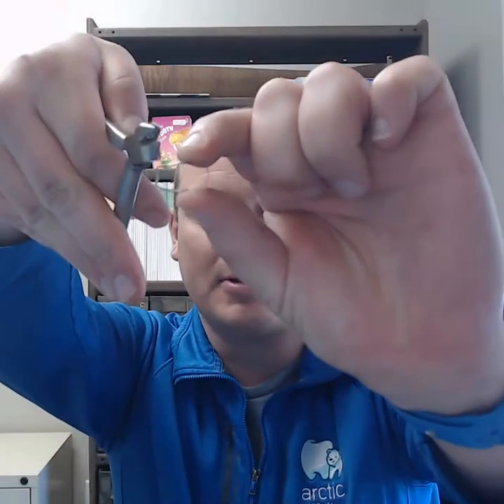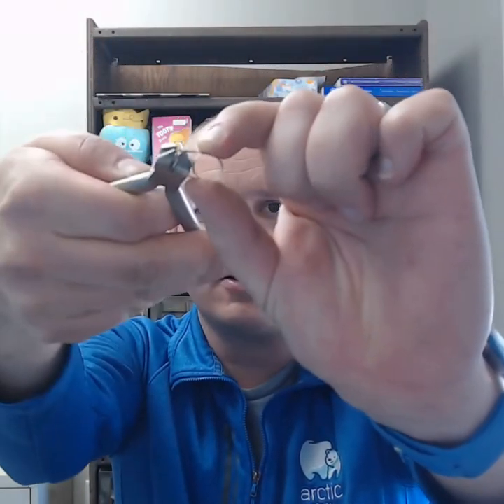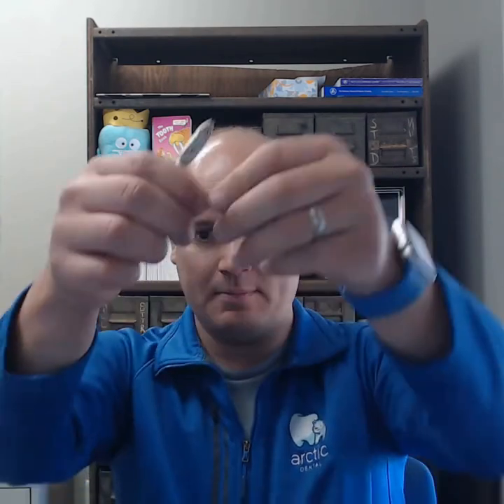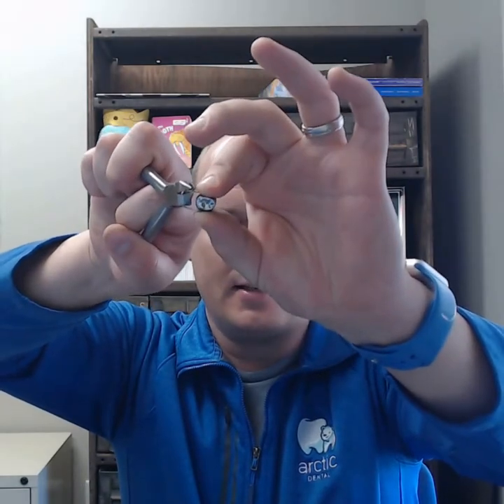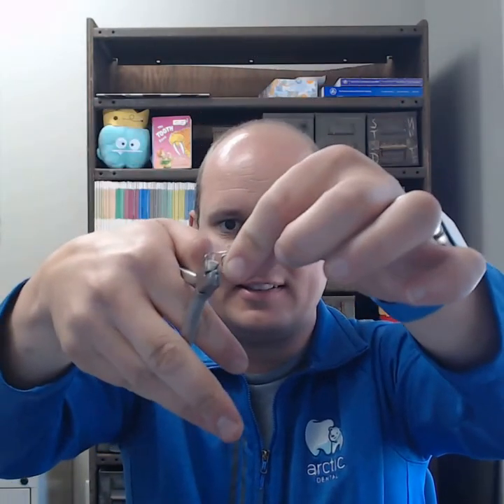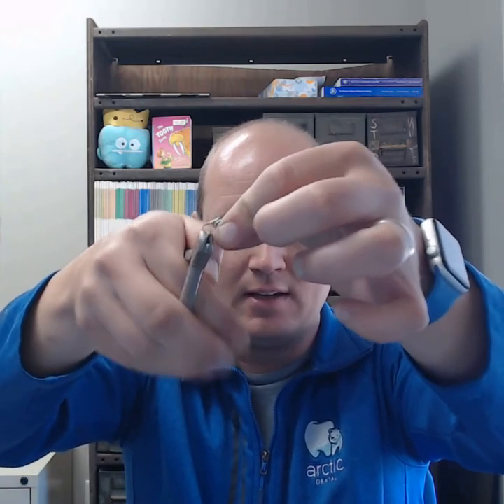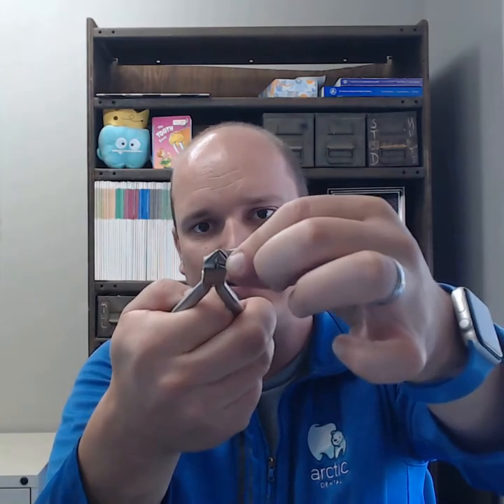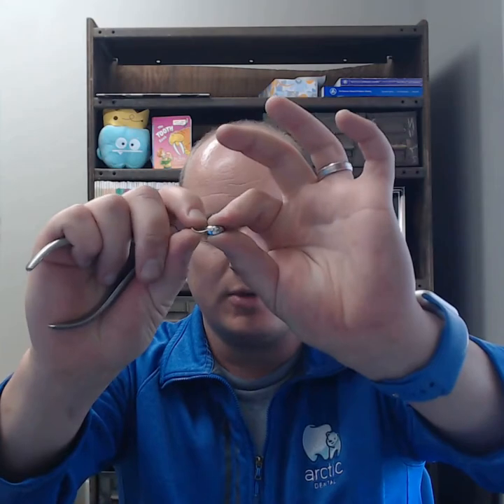How do you adjust a reverse band and loop?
How do you adjust a reverse band and loop without frustration?  Today's tip is how to adjust a reverse band and loop.  A reverse band and loop may be used when there is a loss of a second primary molar with the eruption in process of the first permanent molar.  A distal shoe is not needed in this case, but a reverse band and loop off the first primary molar can be used to save space.

Typically when you get these back from the lab they are too long, and you need to adjust them to make them slightly shorter.  The tip is to place a SSC in the band while adjusting so you do not bend or distort the band.

If you cannot get it to fit because of the loop, turn it into a one armed bandit.
I use Oheldorf Appliance Laboratory in St. Louis, MO for my space maintainers.  They do an outstanding job, and I would highly recommend using an orthodontic specific lab for space maintainers.